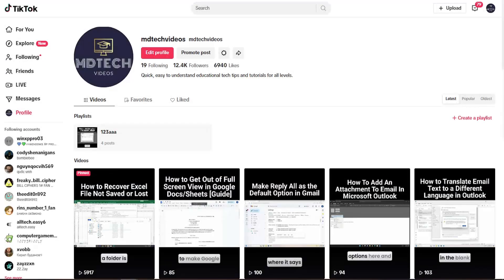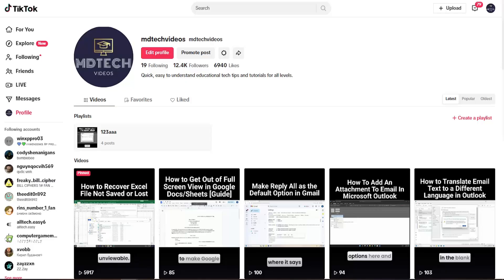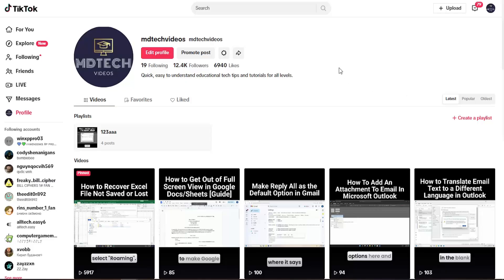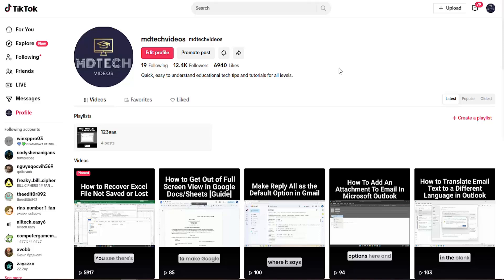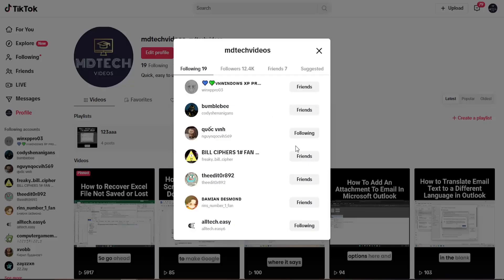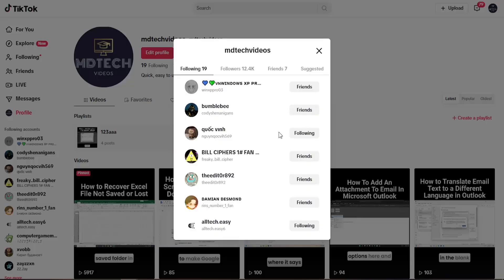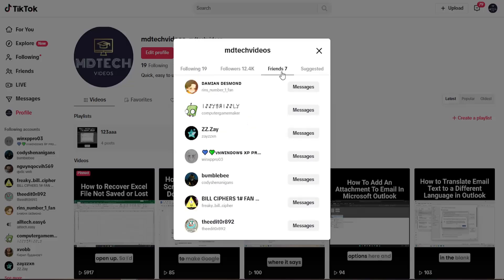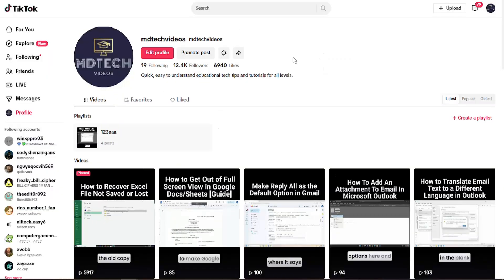How to See Your Friends List on TikTok [PC] (Guide)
This guide explains how to view your friends list on TikTok using a PC, giving you easy access to the accounts you've connected with on the platform. By navigating through your profile settings on the desktop version of TikTok, you can find a list of users you've followed or interacted with. Checking your friends list on TikTok through your computer allows for better account organization and enhances your social connections on the platform.

Issues addressed in this tutorial:
see your friends list on TikTok
how to see your friends list on TikTok
can people see your friends list on TikTok
who can see your friends list on TikTok
can your friends see your following list on TikTok
how to find your friends list on TikTok
how can you see your friends on TikTok
how to see all your friends on TikTok
how do you see your friends list on TikTok
can your friends see who you follow on TikTok
how to view your friends list on TikTok
how to see your friends videos on TikTok